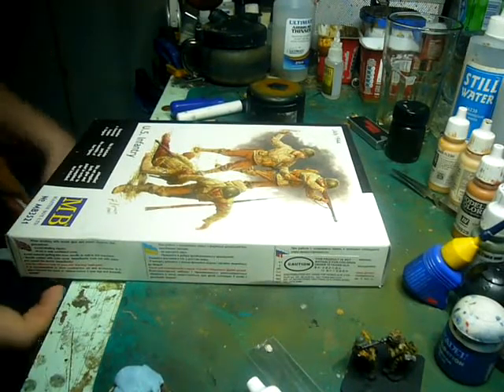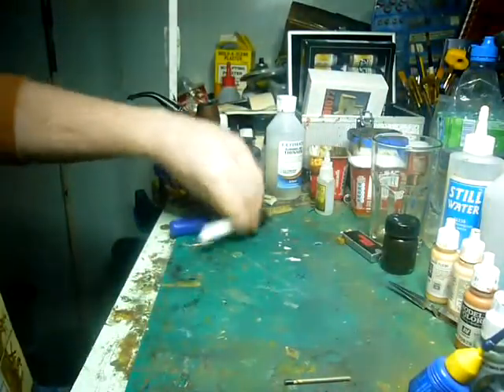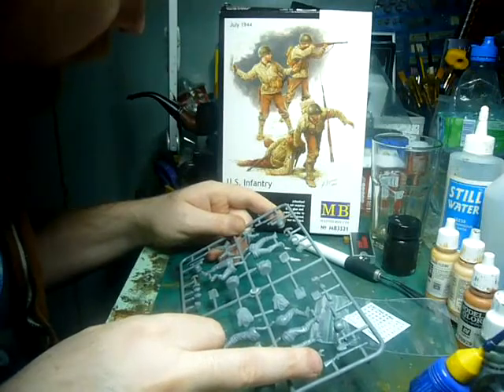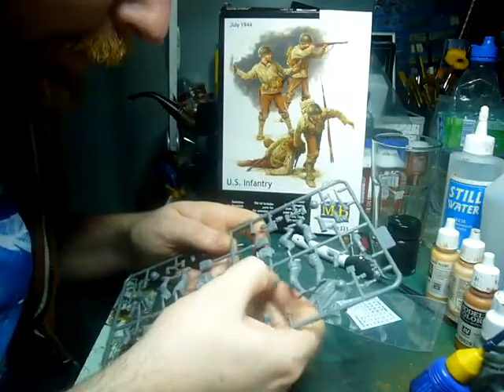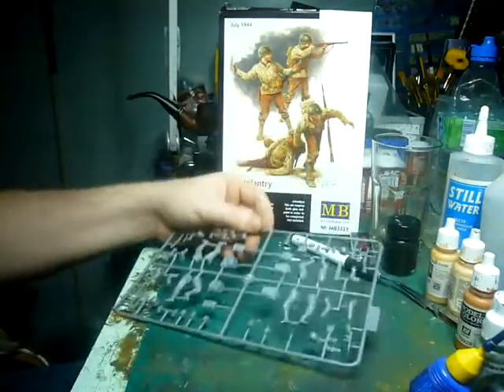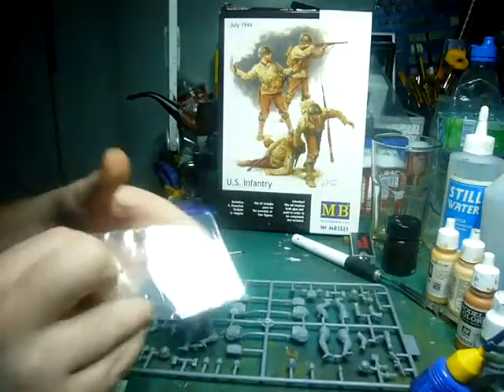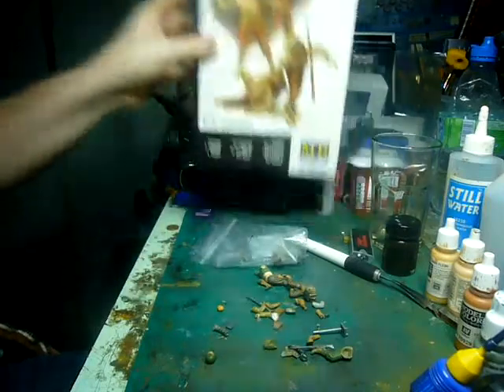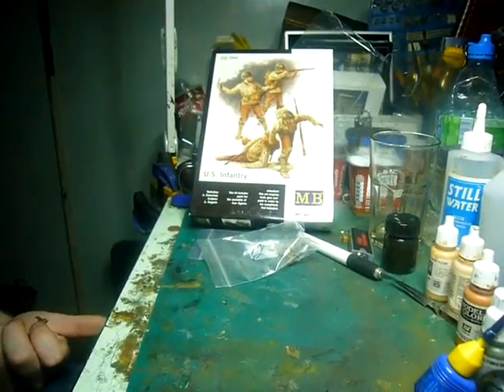Recce GB into vid and review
start vid for Andy's Recce/Recon group build and quick review